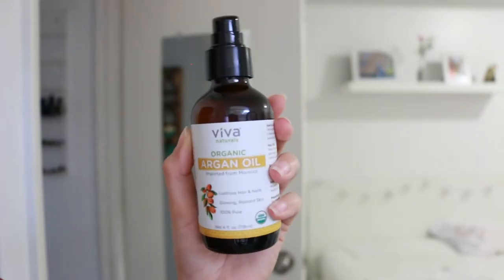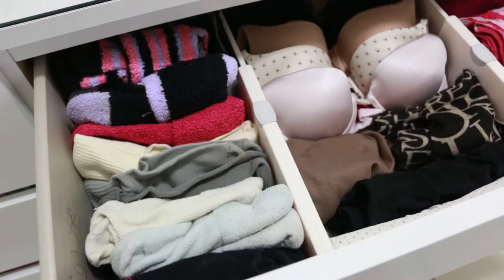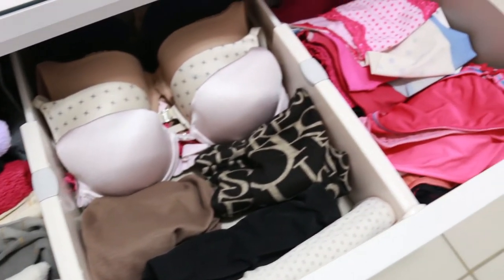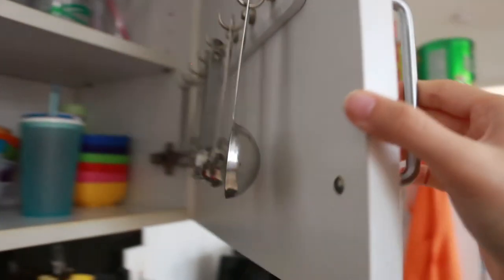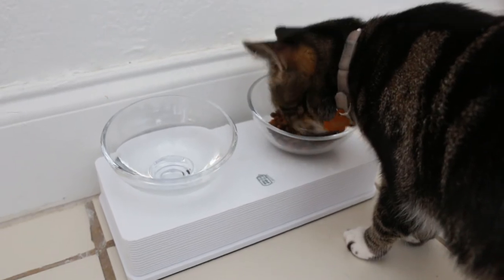OCT/NOV FAVAORITES 2017 natural beauty + home organization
My monthly favorites video is here! I didn't have one for October, so I'm combining November in this one too. I share a natural beauty product, and home organization ideas. Hope you like it!

FAVORITES FOR OCTOBER AND NOVEMBER
Natural beauty oil
Drawer organizer
Key organizer
Mug storage for shoes
Modern cat plate
New vlogging camera
Reign TV show

Natural beauty favorite, and home organizing.

Song: Together - Ikson

A cruelty-free beauty channel, and with a vegan lifestyle. Rosy (LynSire) ♡